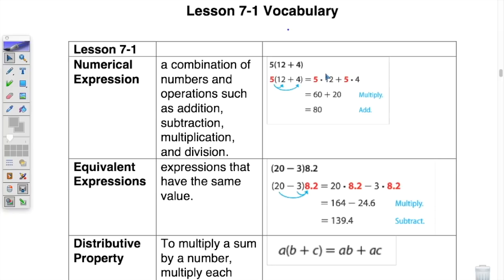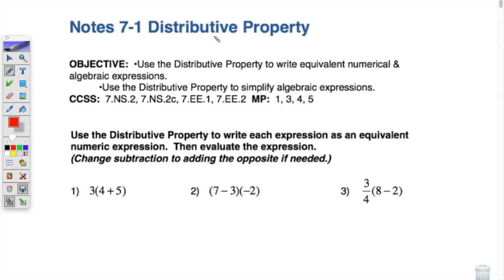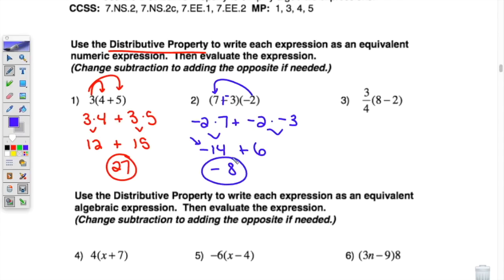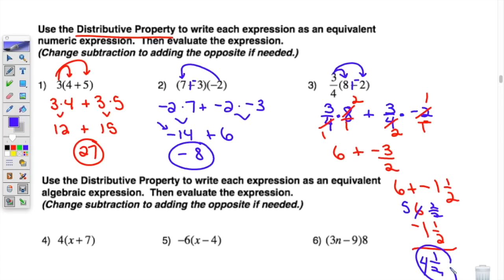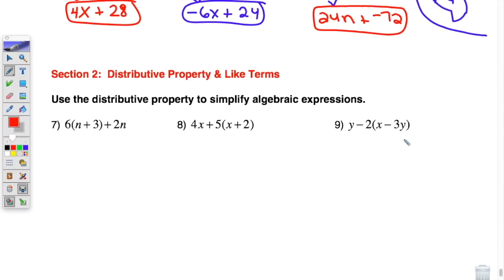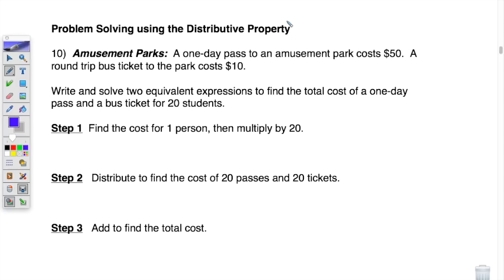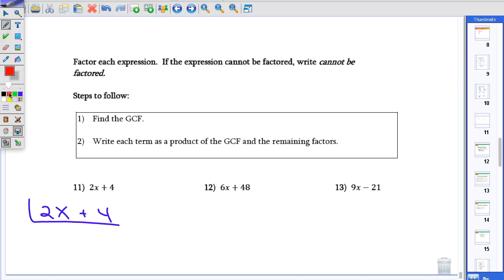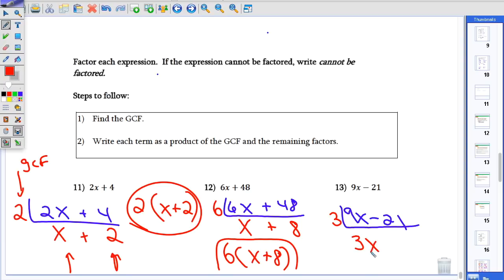Video Notes Lesson 7-1